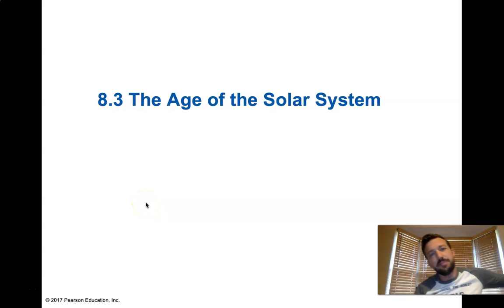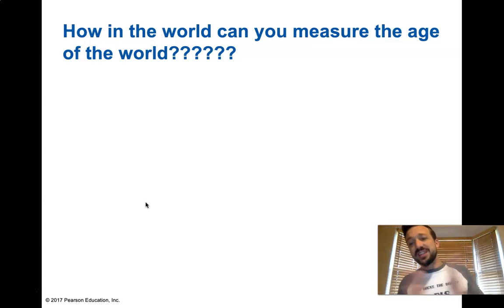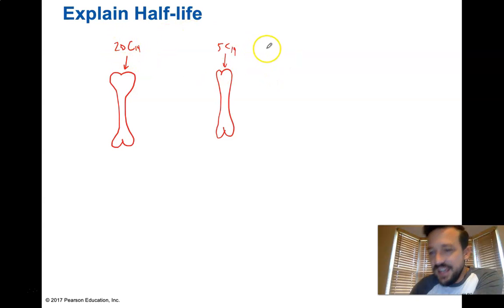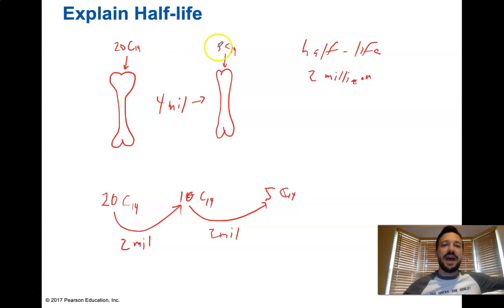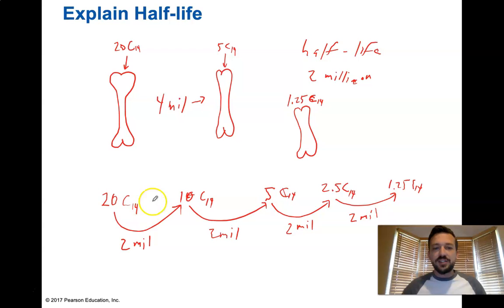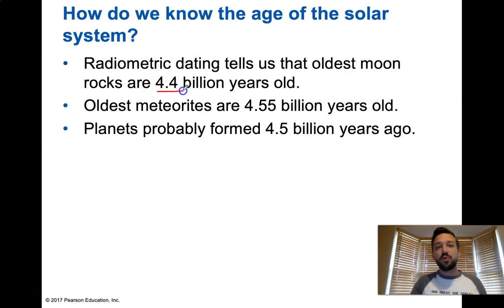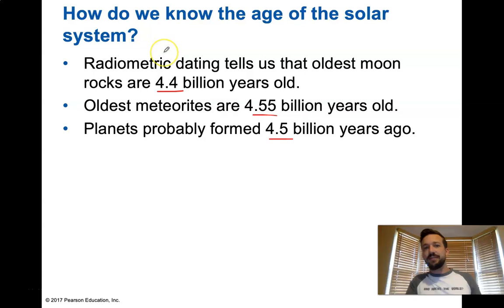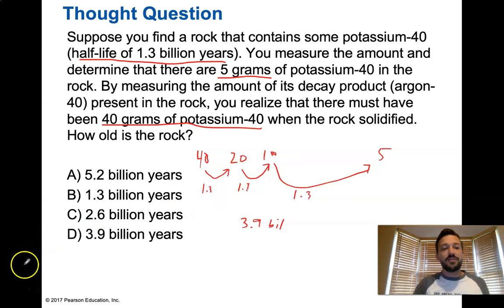8.3 The Age of the Solar System